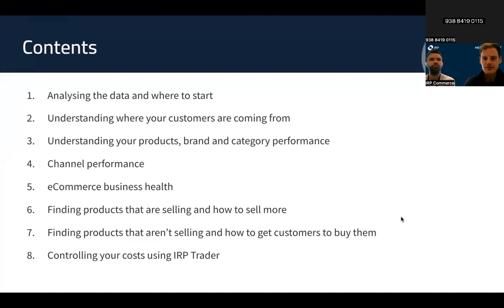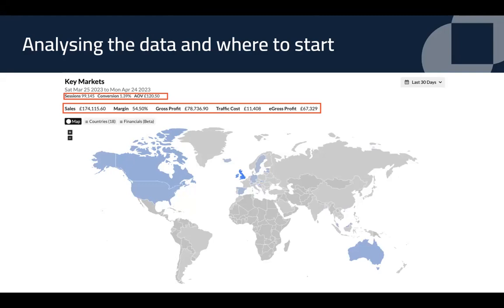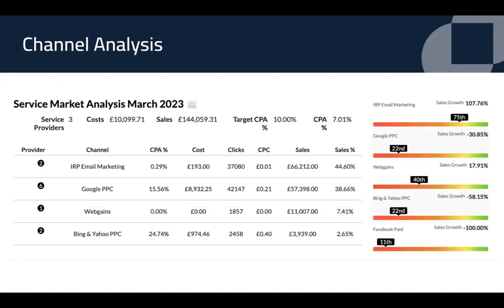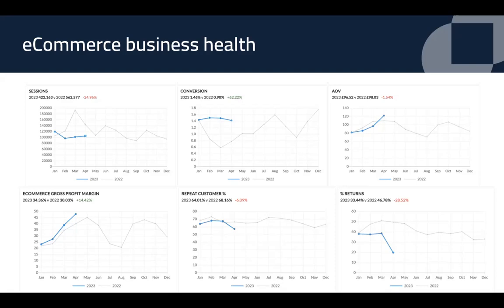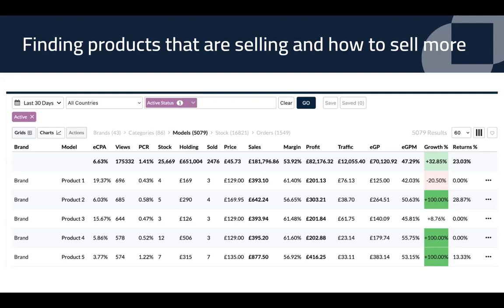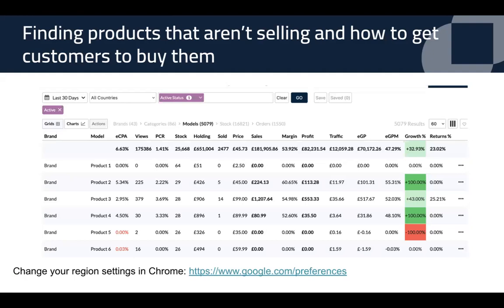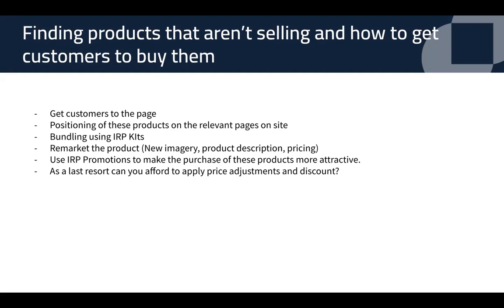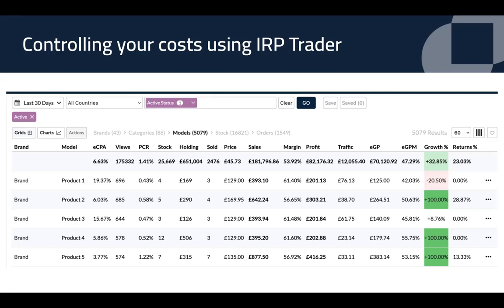Increase Your Sales and Profits Using IRP Trader